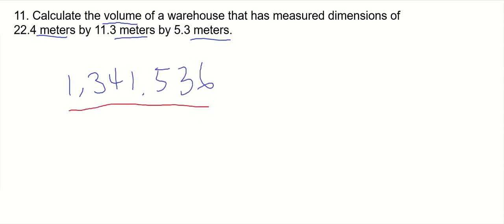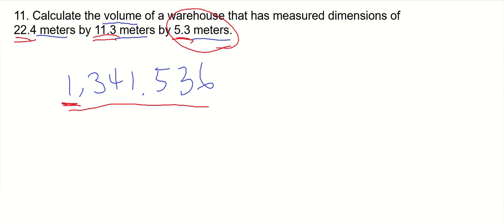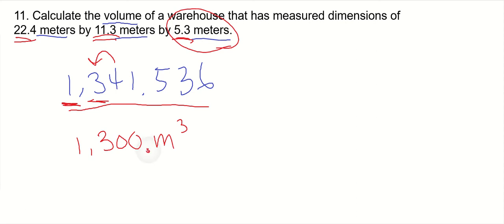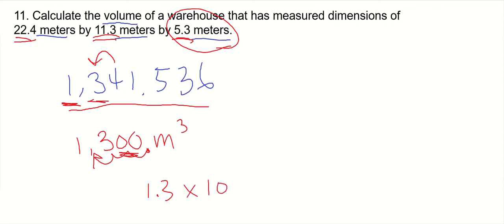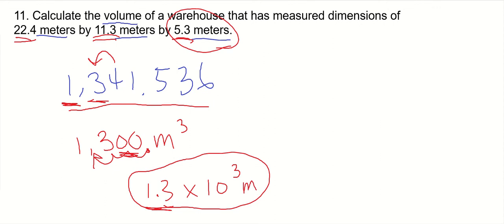11. Calculate Volume of a Warehouse | Sig Fig Rules in Multiplication | Scientific Notation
2:58 Correction - final answer should have units of cubic meters (m³)

Chapter 3, Problem 11:

Calculate the volume of a warehouse that has measured dimensions of 22.4 meters by 11.3 meters by 5.3 meters.

ᶜᴹᴸ